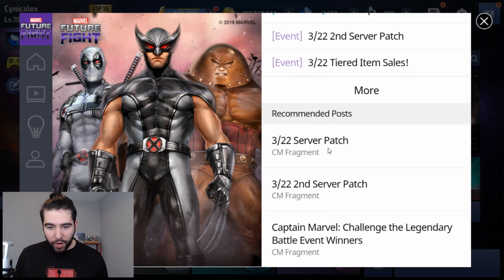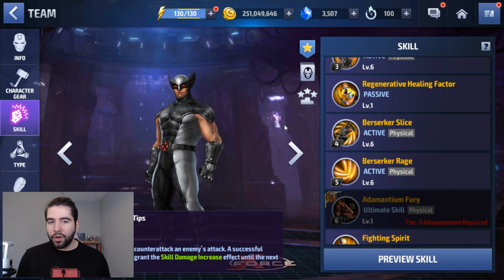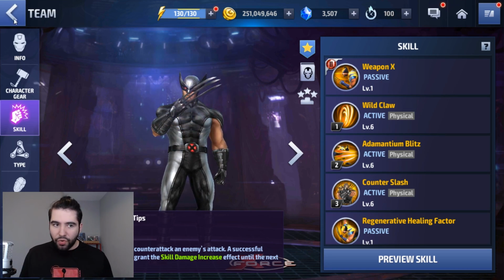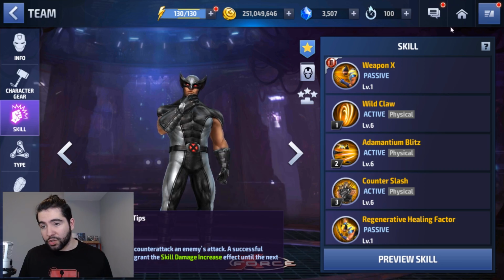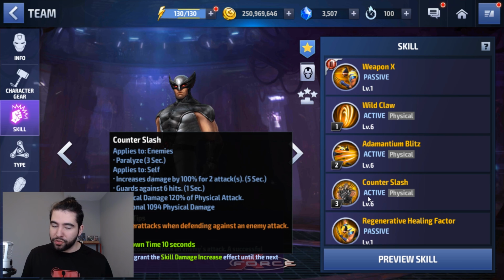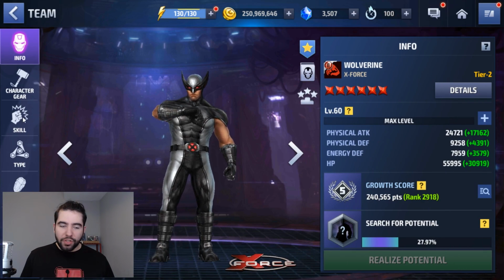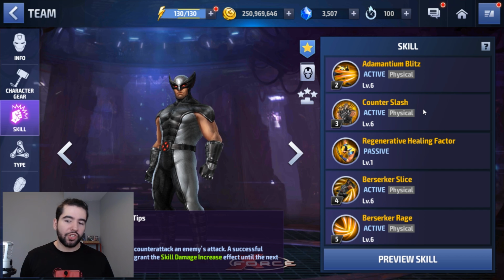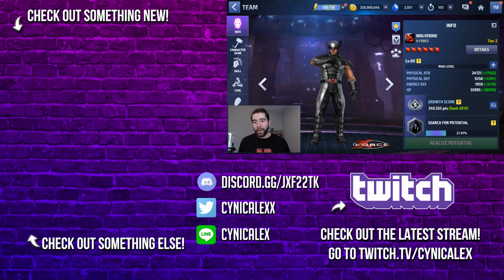X-Force Wolverine Looks AMAZING! The 3rd Skill Needs A Buff... - Marvel Future Fight